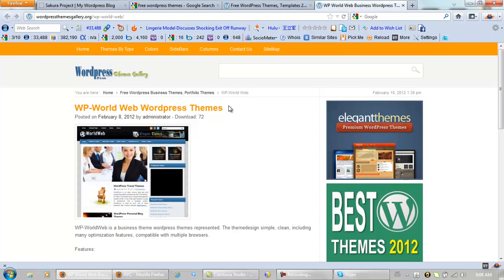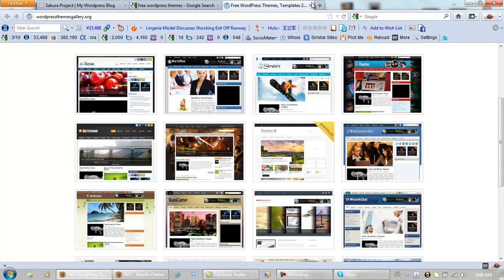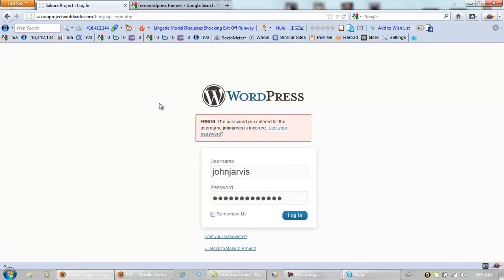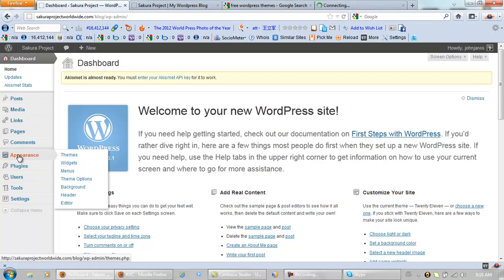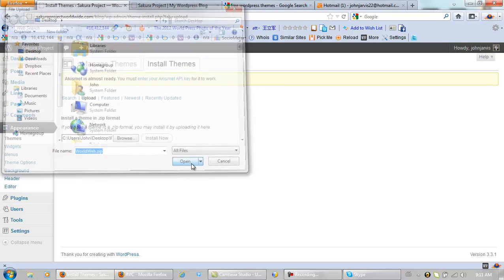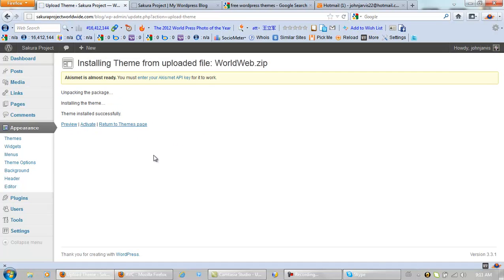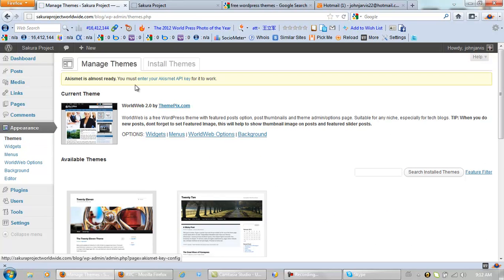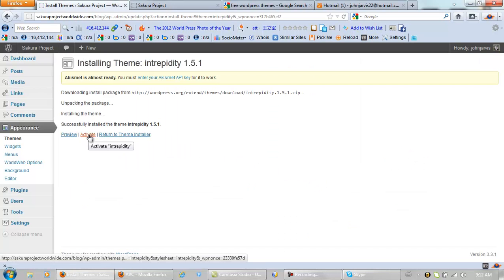Uploading A Wordpress Theme - Training Objectives And Goals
In this video I will be uploading a Wordpress theme to a new website and in my post I will be talking about training goals and objectives: